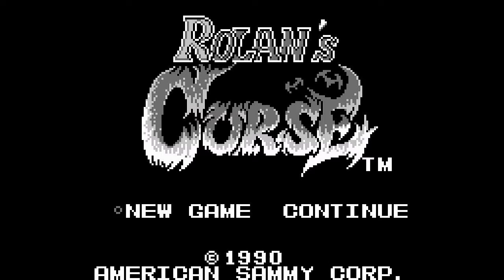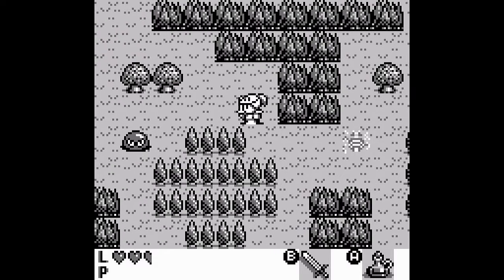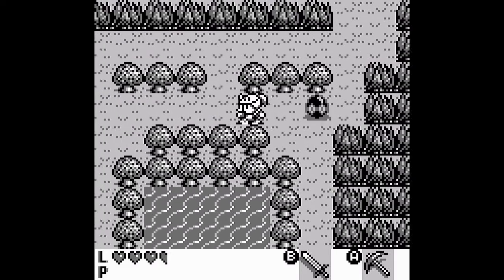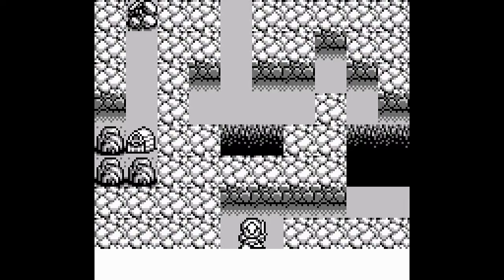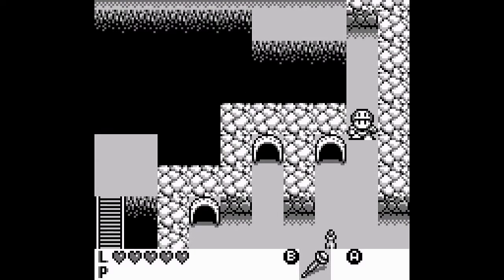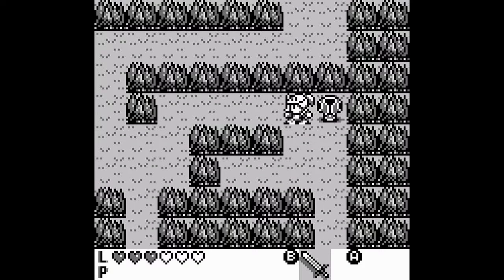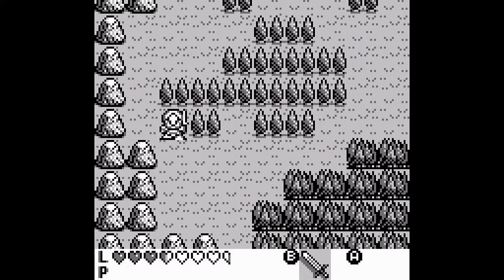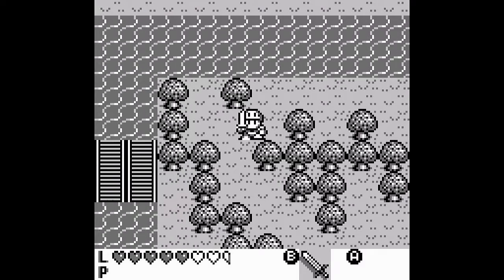This Game is Adorable! - Backlog Battle - Gameboy Hidden Gem - Rolan's Curse #1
This game is cute and chill as hell.